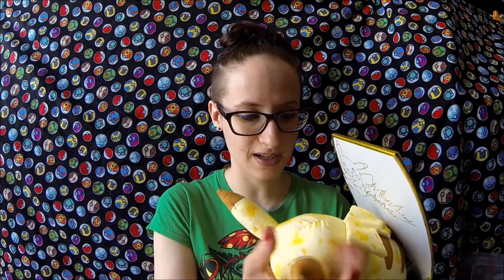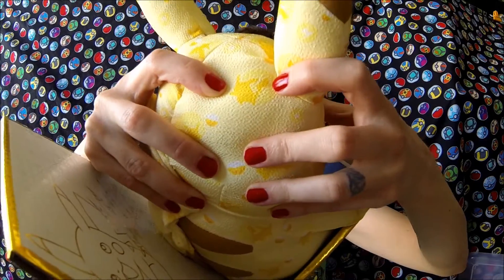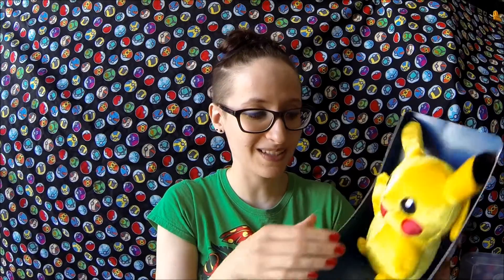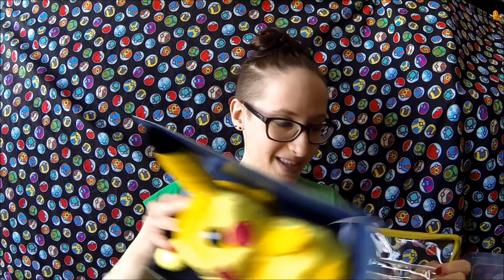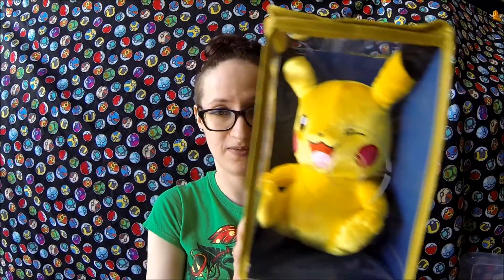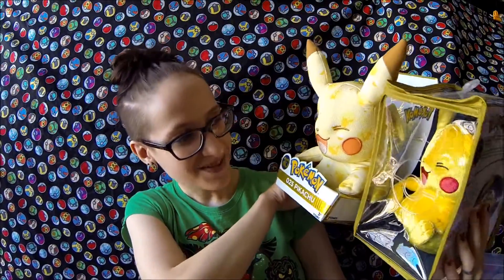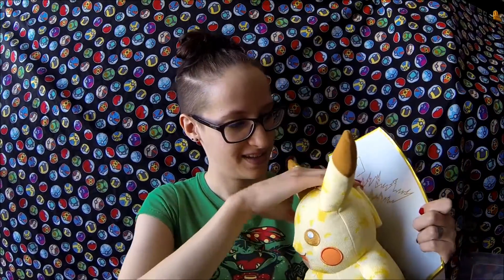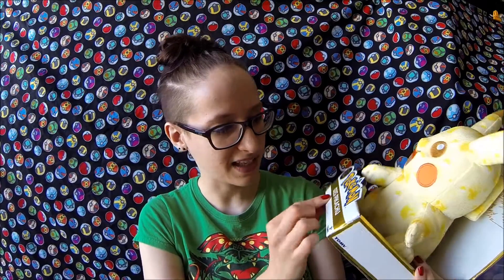Pokemon 20th Anniversary Plush Pikachu Haul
This is a video showcasing the four 20th Anniversary Pikachu plushes  I found around town.